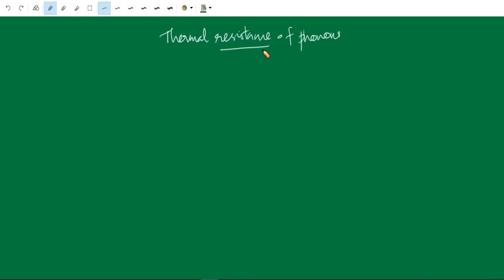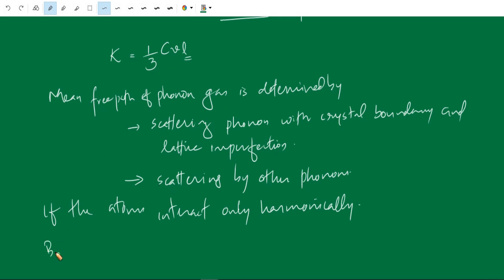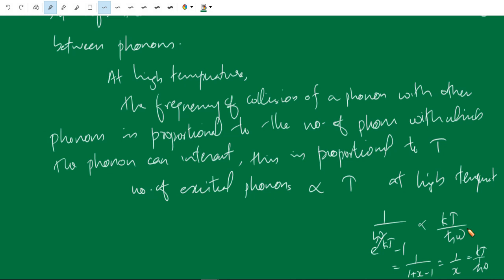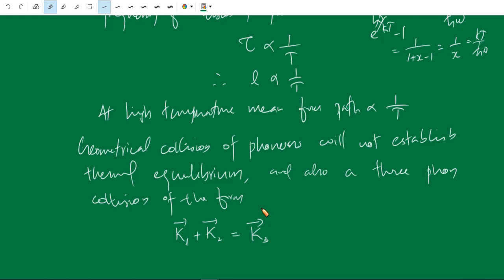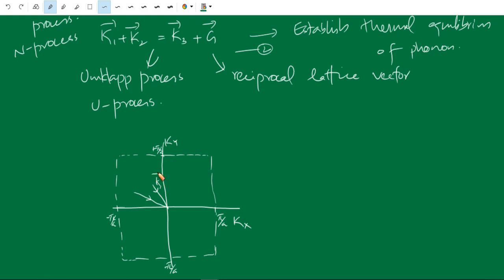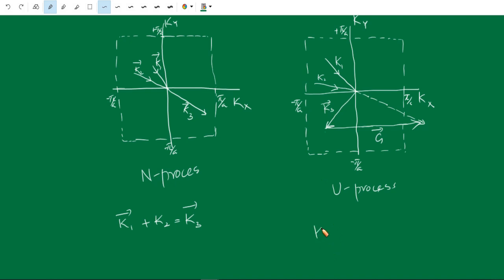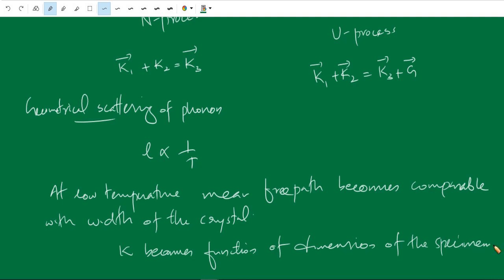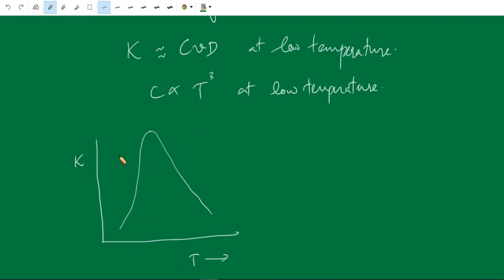Thermal conductivity and phonon collisions